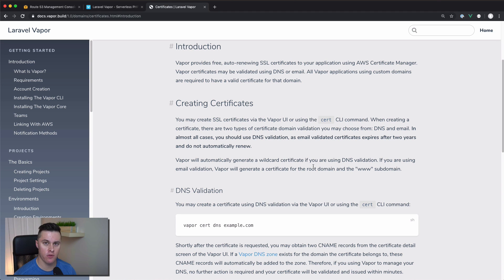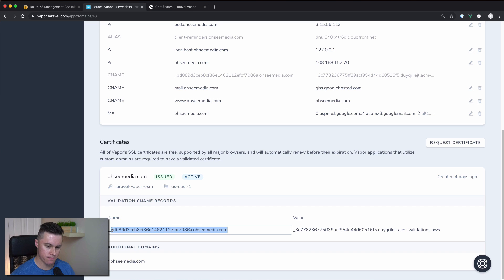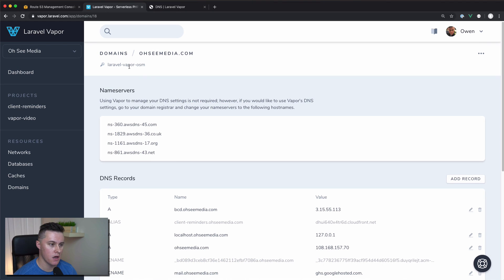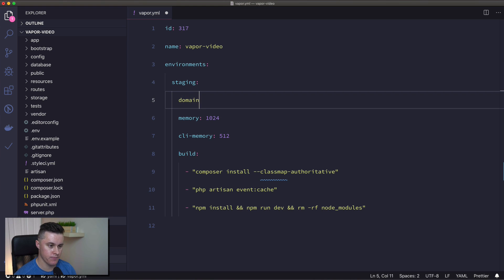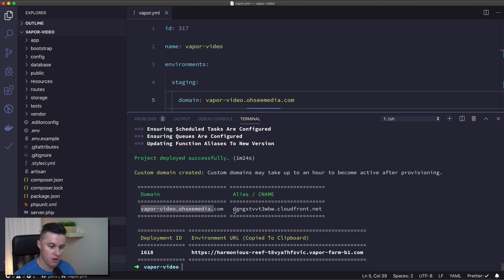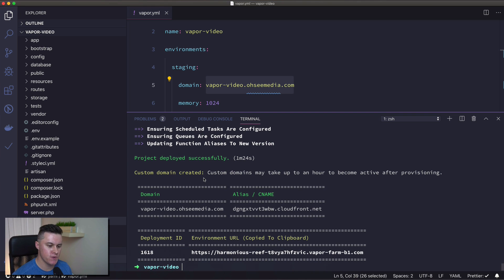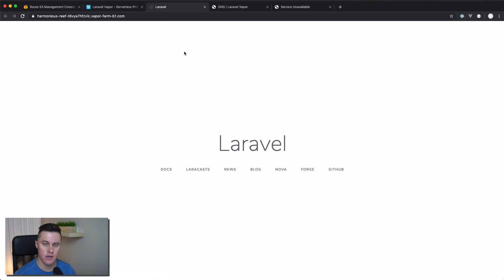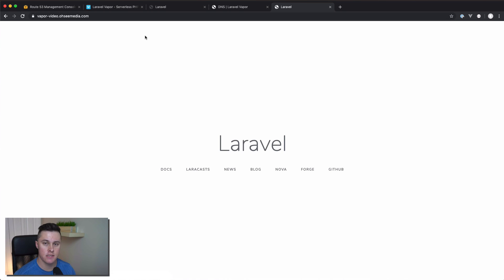Custom Domains & Certificates with Laravel Vapor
How to add a custom domain and HTTPS certificate with Laravel Vapor.